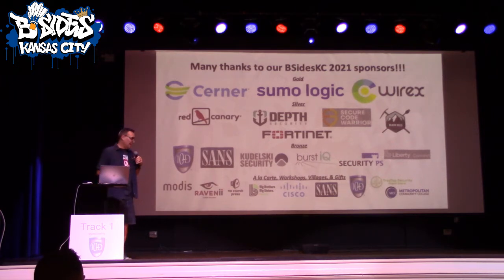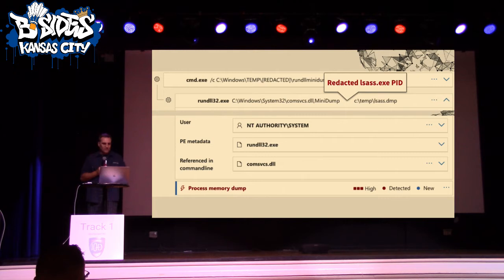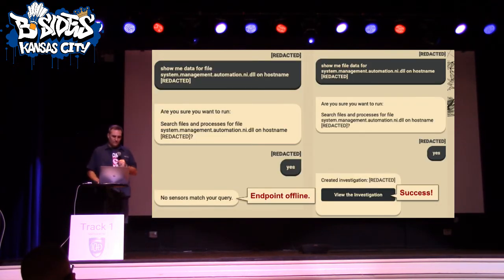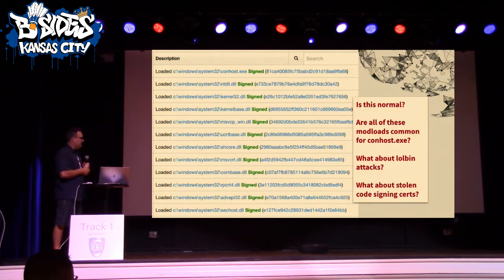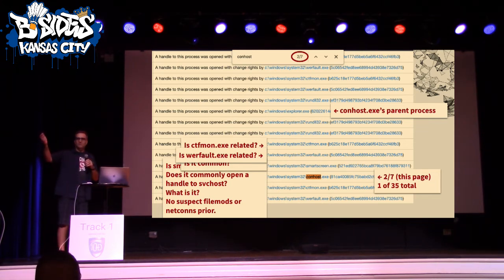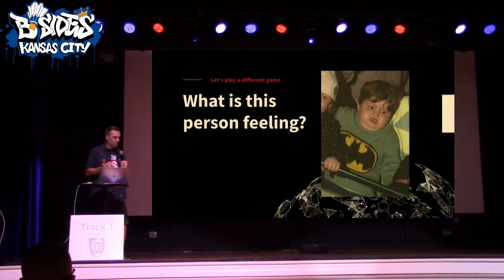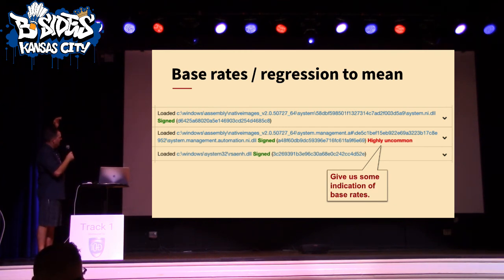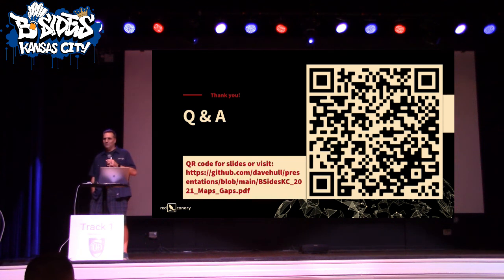It's M̶a̶p̶s̶ Gaps All the Way Down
Why is detection difficult? What makes security incident response challenging? What can be done to make these things easier? In this talk, Dave Hull, former technical lead for security incident response in Office 365 and a member of Red Canary's Detection Engineering team will explore these topics. Key takeaways will be a deeper understanding of why these tasks are difficult and what can be done to make them easier.
Dave Hull
(Detection Engineering at Red Canary)

Dave Hull has been working in information security for nearly two decades. During most of that time his focus has been on detection, security incident response and forensics. Hull was the technical lead for security incident response in Microsoft's Office 365 where he created Kansa, an open source framework for collecting and analyzing endpoint telemetry. From 2007 to 2012, he was the technical editor of and a leading contributor to the award winning SANS Digital Forensics and Incident Response (DFIR) blog as well as a SANS instructor in the DFIR track. Hull is currently a member of the Detection Engineering team at Red Canary where his primary focus is developing better detection capabilities. Hull has spoken at Blue Hat, BSidesKC, DerbyCon, the SANS DFIR Summit, SecKC and SecTOR.